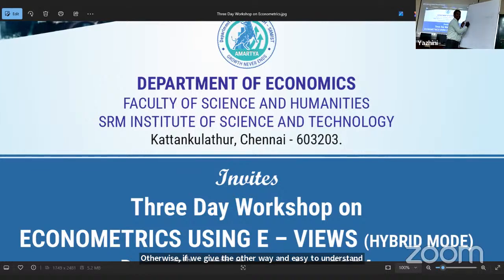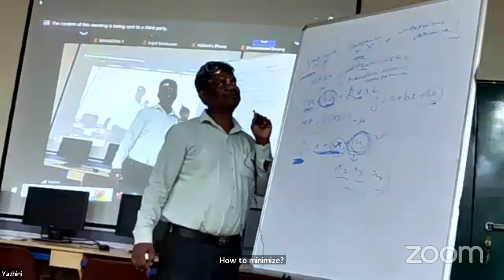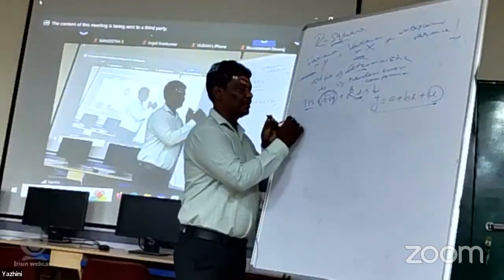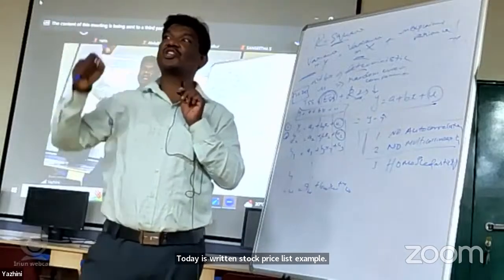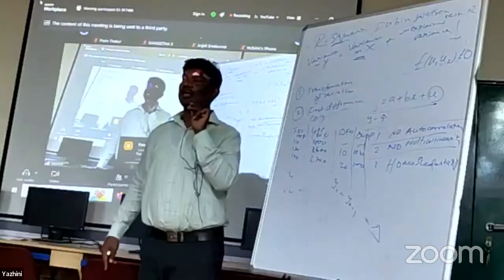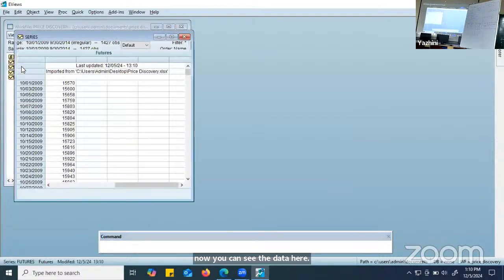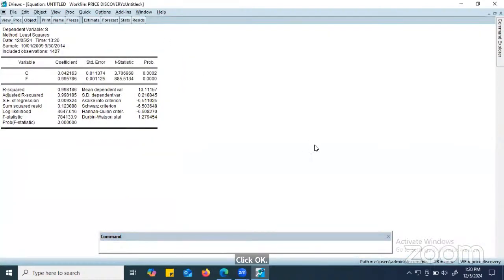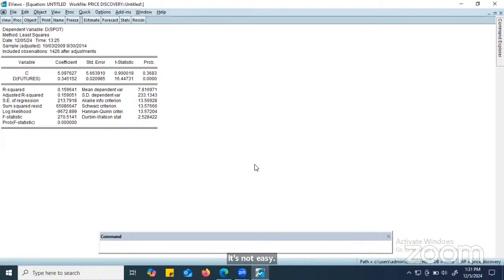Workshop on Econometrics using EViews, Session - 1